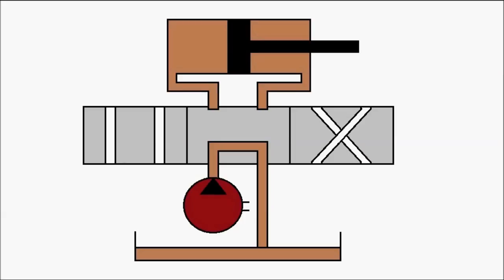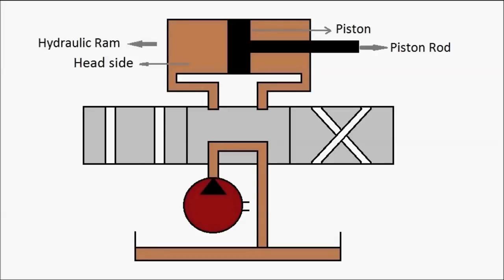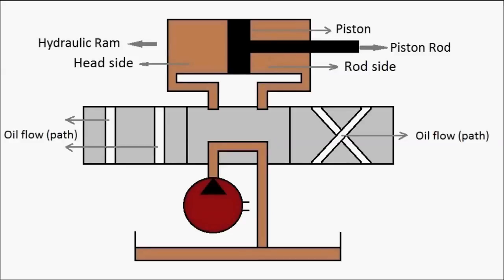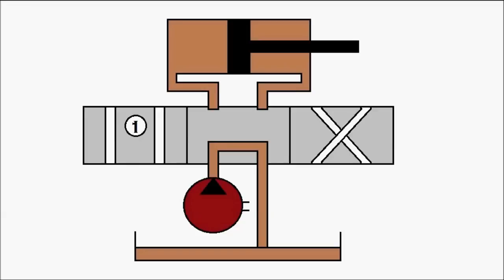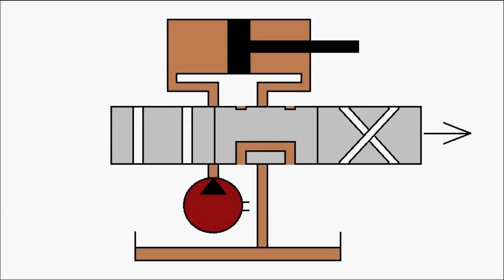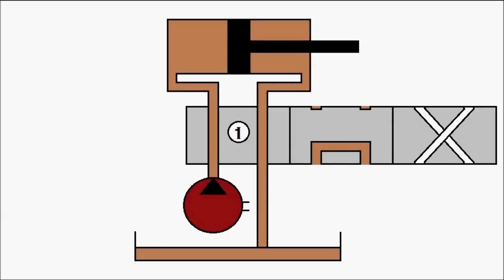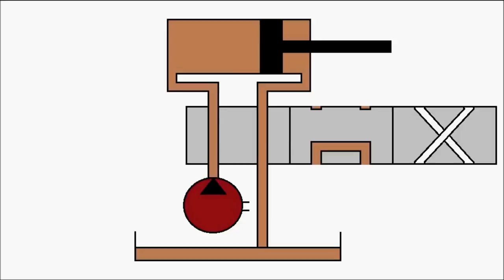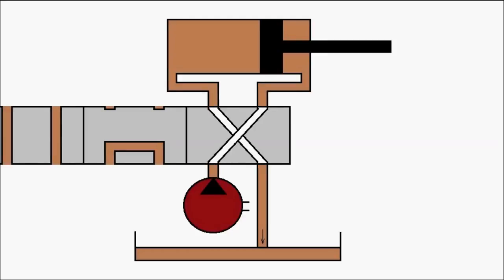Animation Working of direction control valve and hydraulic ram in circuit YouTube